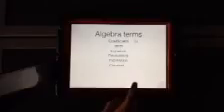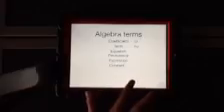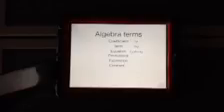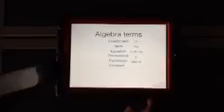Algebra with Brad and Daniel 1